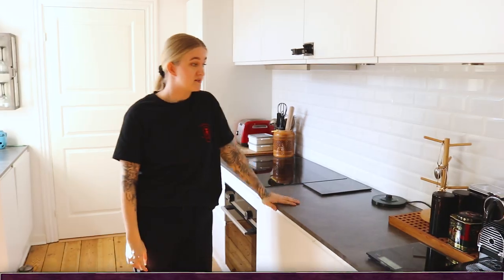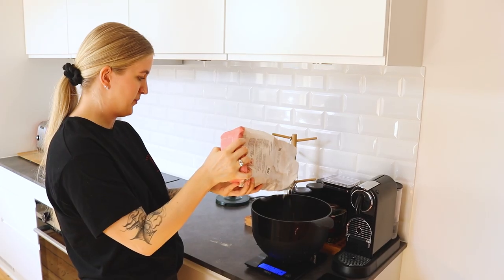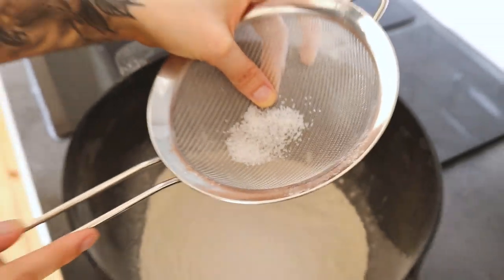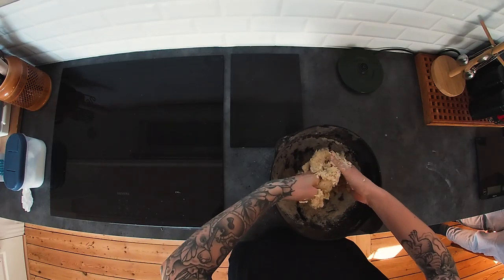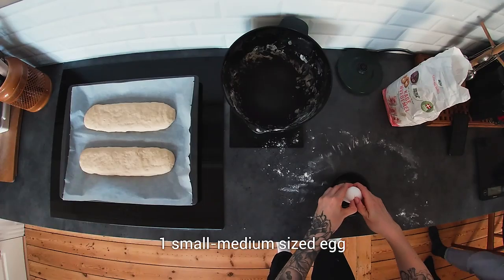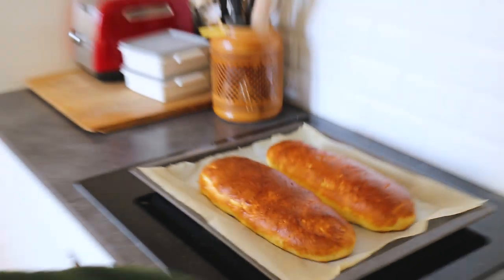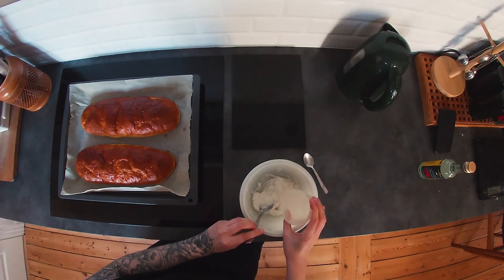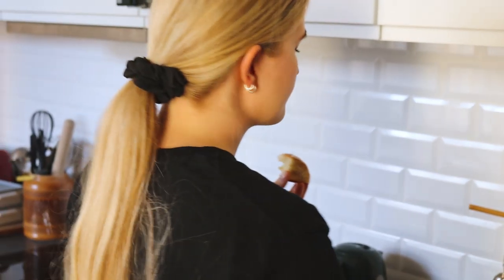How to bake Rosenbrød (Danish Pastry)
How to bake Rosenbrød (Danish Pastry) | This a video of me baking my favorite childhood cake and being mad about it the entire time. Worth it though!

INGREDIENTS ►
- 500g Flour (I used cake flour)
- 0.5 teaspoon Salt
- 2 tablespoons Sugar
- 50g Butter
- 50g Yeast
- 3dl Milk (I used skimmet)
- 1 egg
- 200g Powdered Sugar
- 2 tablespoons Rosewater (I only used 1)

ABOUT ►
Halløj. My name is Louise but you can just call me Kelly. Why? Well, because in third grade I had a secret Destiny's Child band with two of my friends and naturally the name stuck with me throughout my childhood, teen years and all the way into adulthood - thank you Kelly Rowland. I started this channel in late 2007 because I wanted somewhere to upload the back-then-oh-so-serious "Proof videos" because I had a popular myspace account under the name of Kelly Killjoy. I had weird hair and swore a lot and I guess people liked that or just loved to hate it. I really shouldn't put "swore" in past tense. Anyway, I came back to the channel in 2013 and started loosely making videos and after a while I was like; hey this is actually pretty cool. I now produce videos on a regular basis, and I have no idea what I'm doing with my life! Welcome to the channel